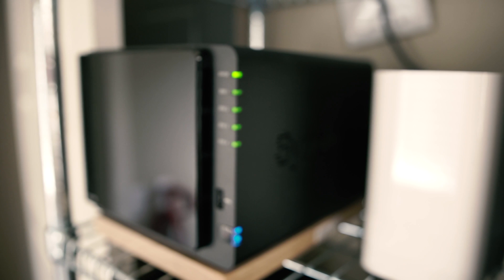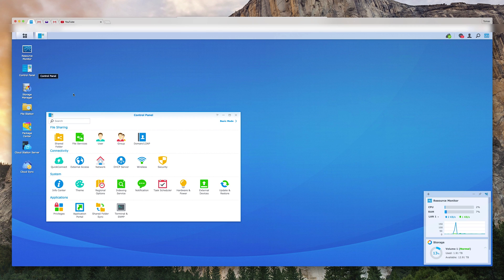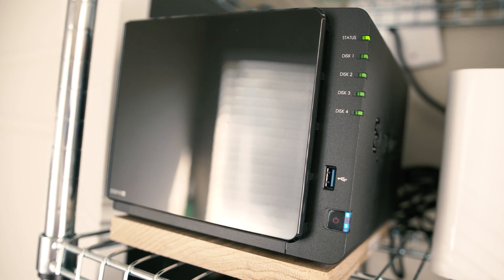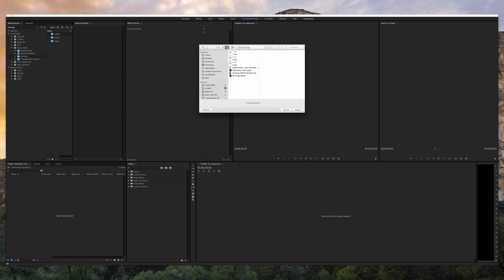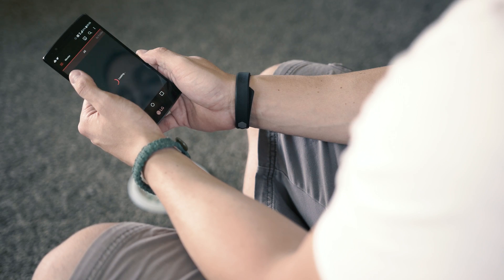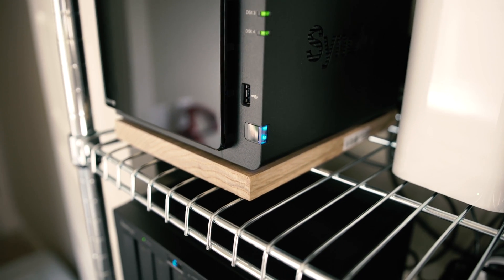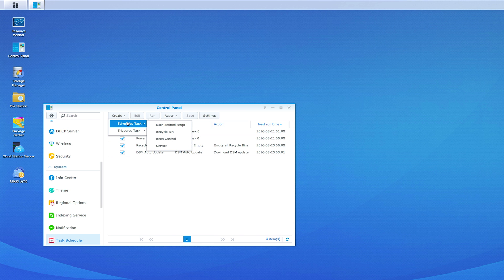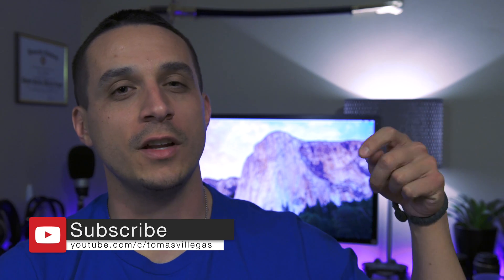Synology DiskStation DS916+ Review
This is my review of the DS916+ NAS paired with the DX513 expansion unit.

B&H deals